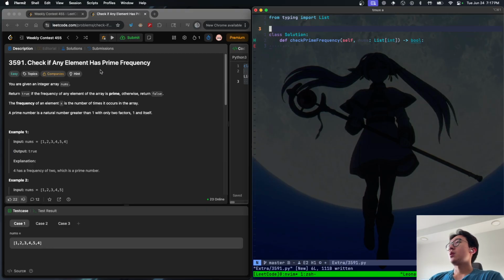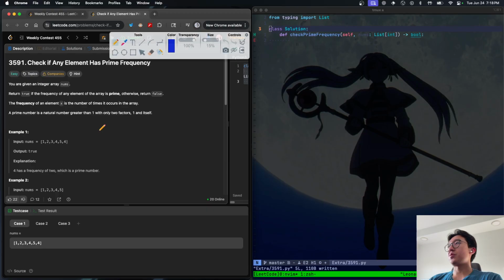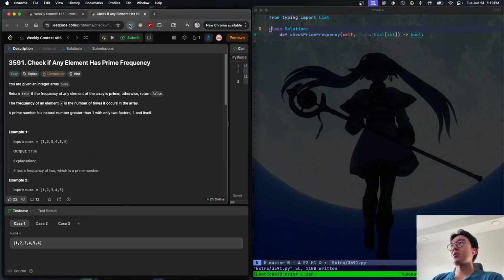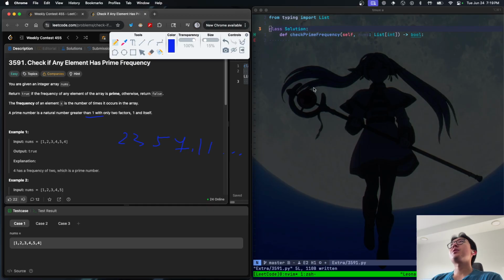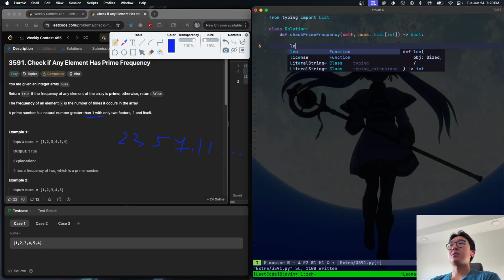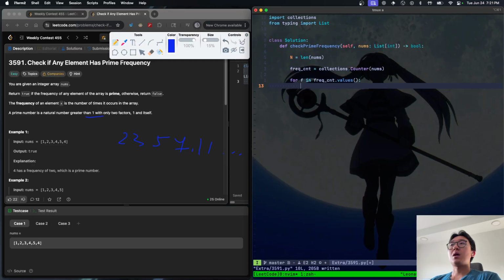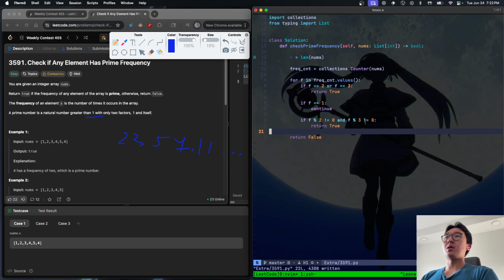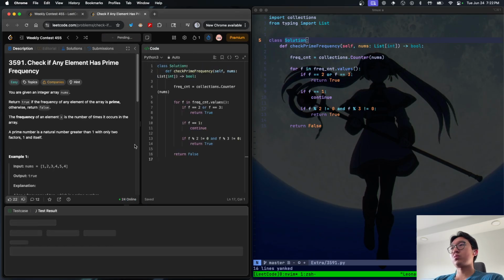Leetcode - 3591. Check if Any Element Has Prime Frequency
Extra from weekly contest